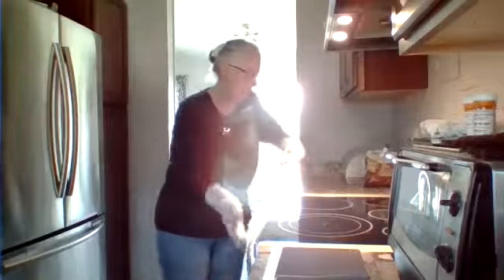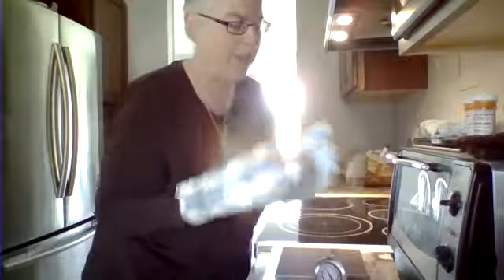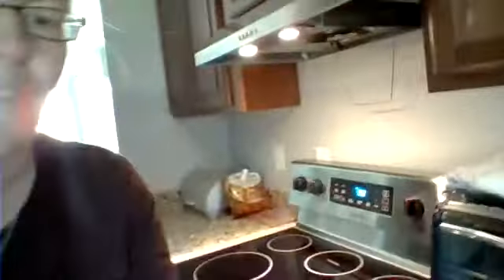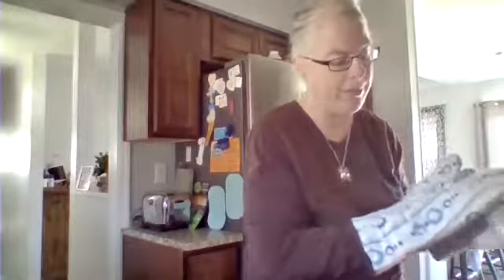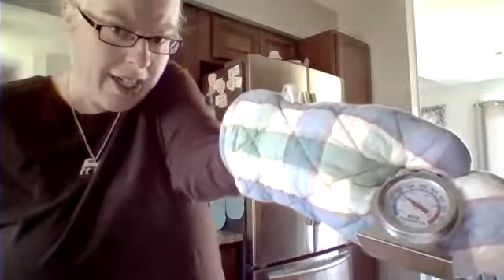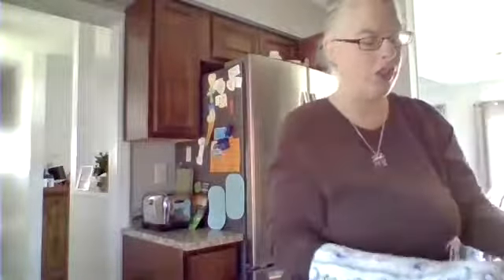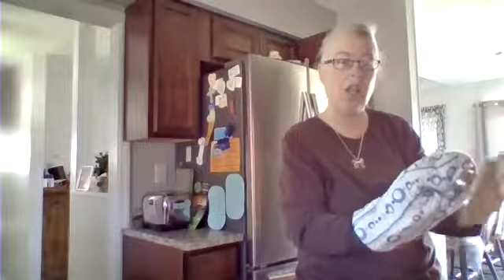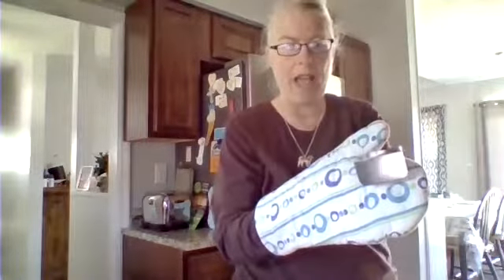How To Calibrate Your Oven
Did you know you should check your oven temp and see if it's correct if not how to calibrate it!